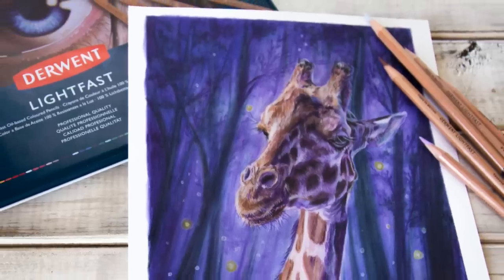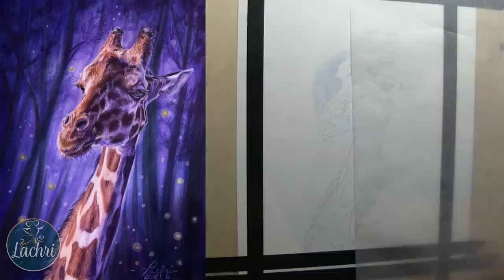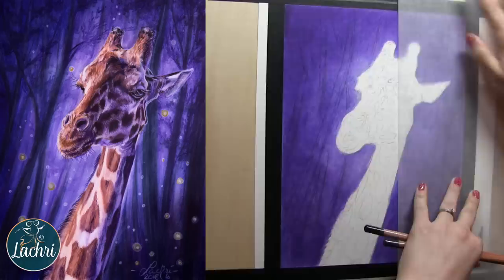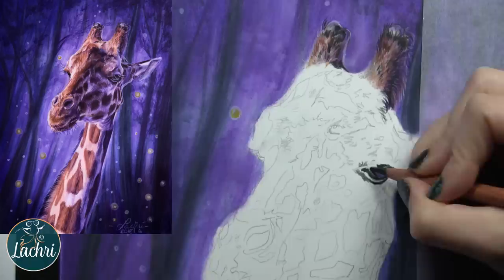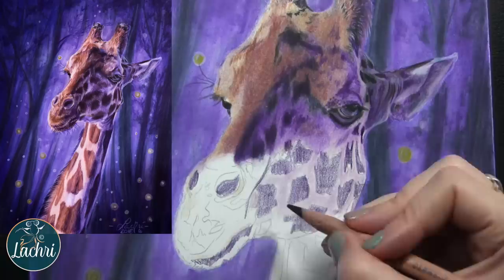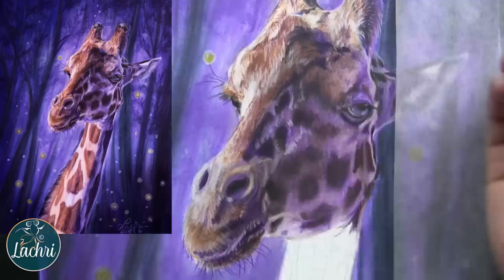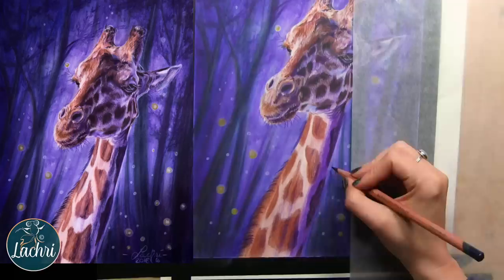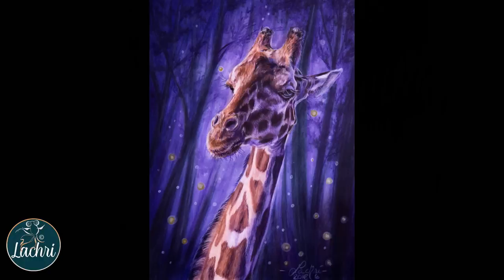Derwent Lightfast Colored Pencil Review & Tips - Lachri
Are the new Derwent Lightfast oil-based colored pencils worth the hype? Do they blend and layer well? Are they good for drawing realistic detail? Find out while I demonstrate how to draw a giraffe and fireflies in this colored pencil review!

I'm working on Fabriano Artistico extra white Hot Pressed 140lb watercolor paper.

★ Derwent Lightfast Colored Pencils
★ Mona Lisa Odorless Paint Thinner or Gamsol are what I use for blending colored pencils